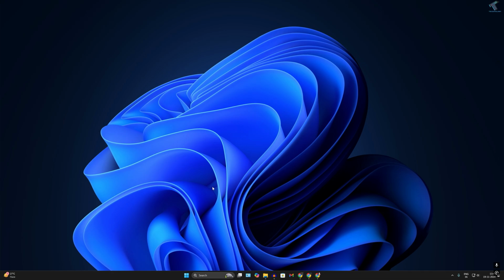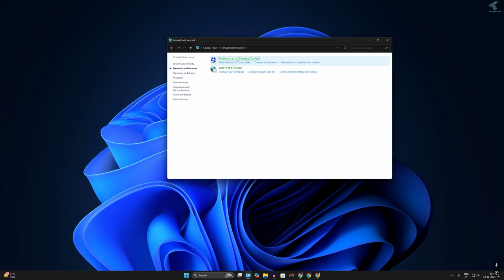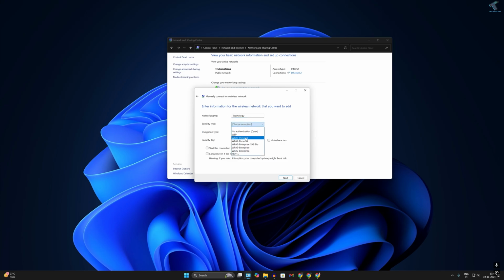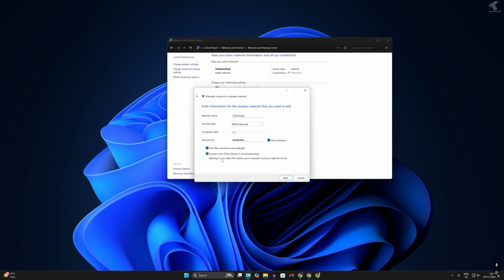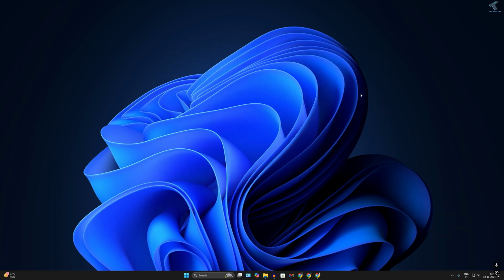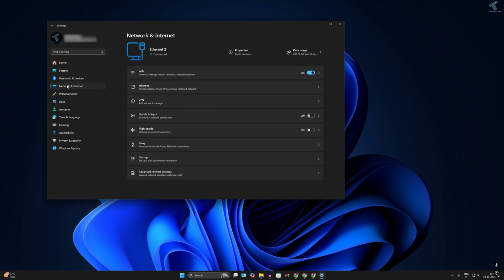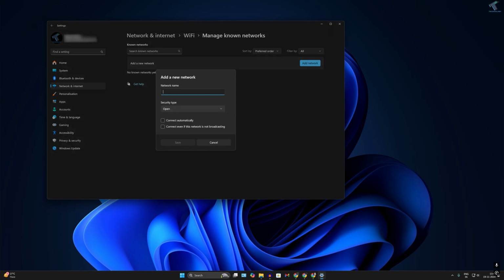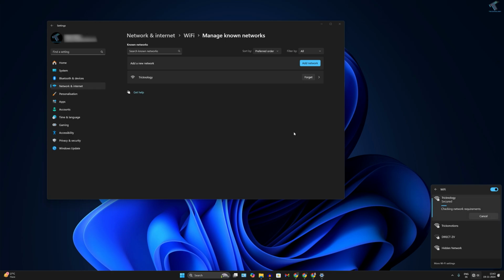How To Add Manually Wi-Fi(Wireless) Network on Windows 11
In this video tutorial you can learn how you can manually add a Wi-Fi(wireless) network on your Windows 11 PC or laptop using a few simple steps.
Whether you're connecting hidden network or visible network.

In this tutorial, you will discover:

🔵 How to open control panel.
🔵 How to manually add network name means "SSID"
🔵 Configure your wifi Network using Windows 11 Settings.

Timestamps:
00:00 Introduction
00:11 Manually Add Wi-Fi using control panel
01:18 Connect WiFi Manually using windows 11 settings